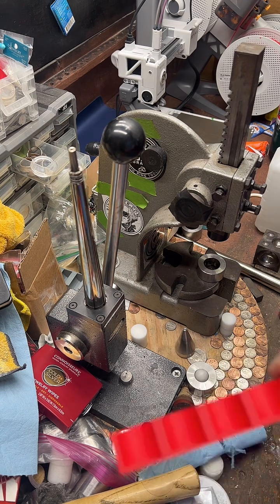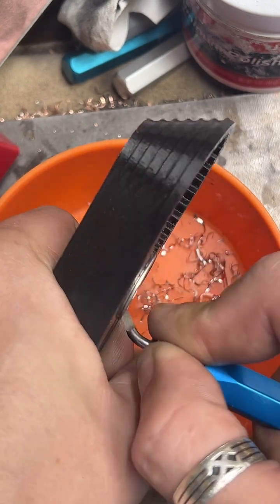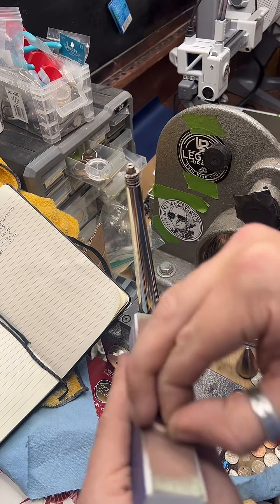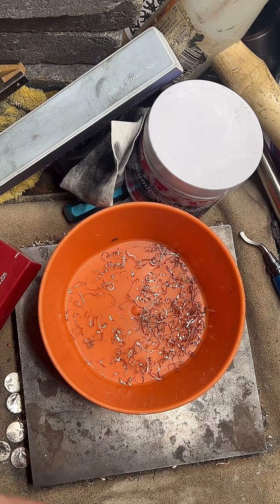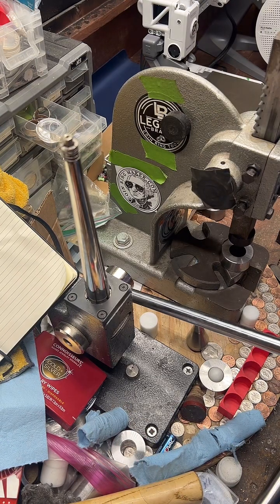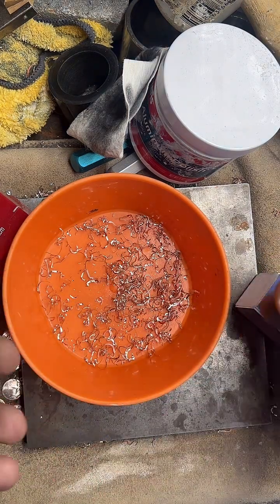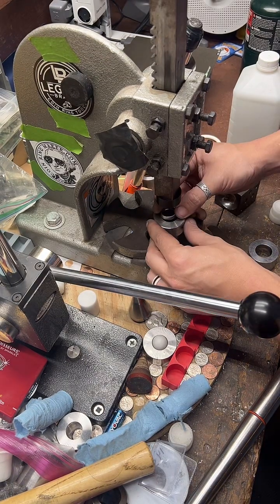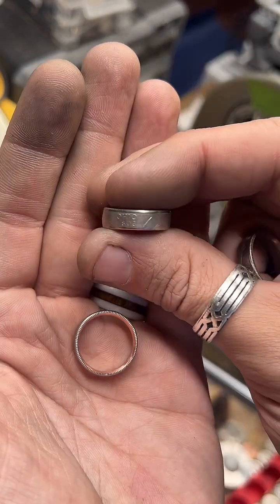Sizing State 4 Quarter Coin Rings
Etsy Shop